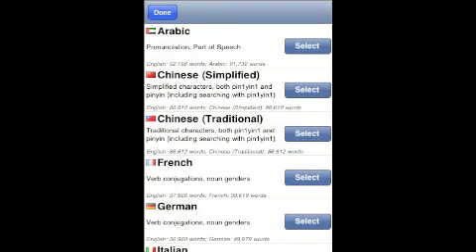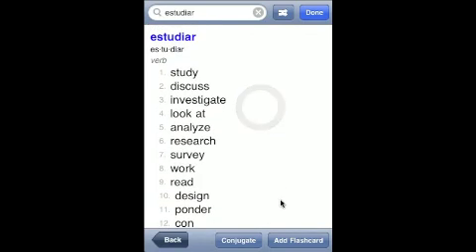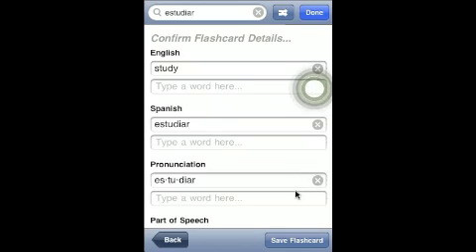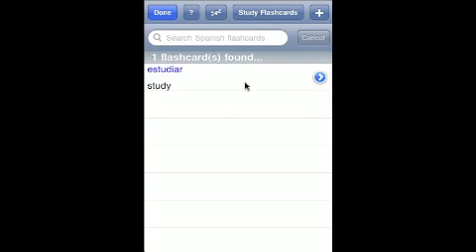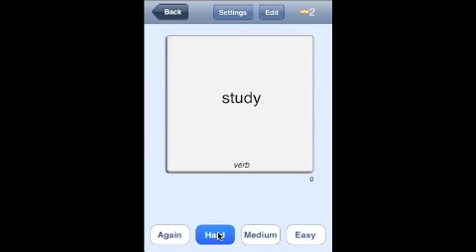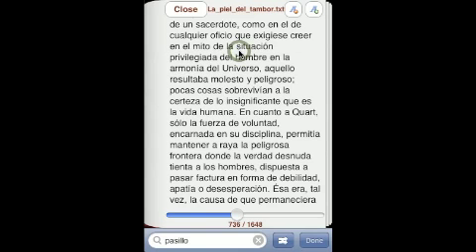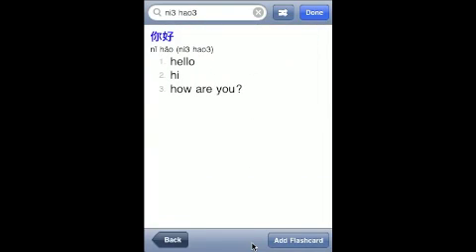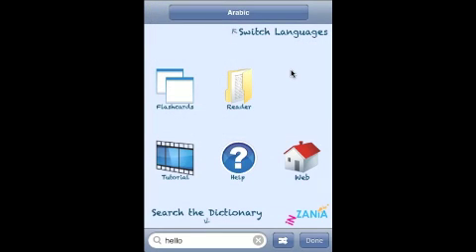Poly Dictionary with Flashcards for the iPhone + iPad